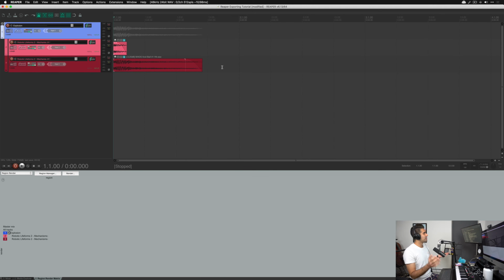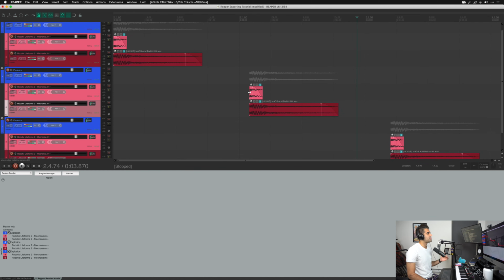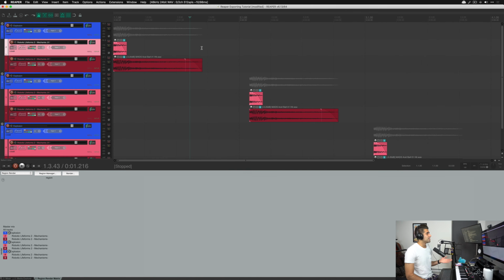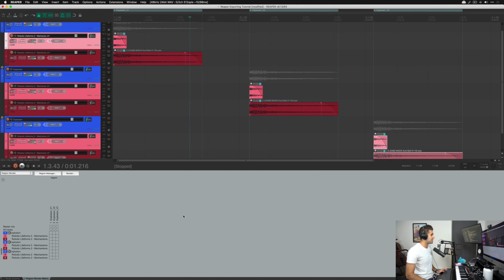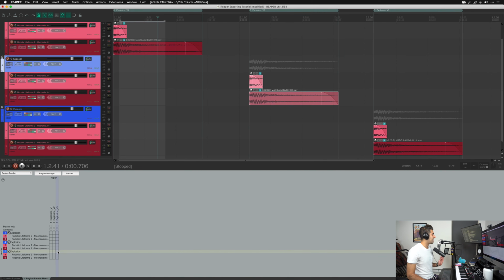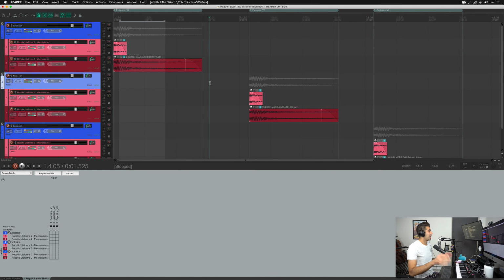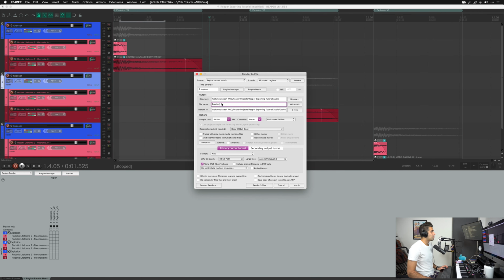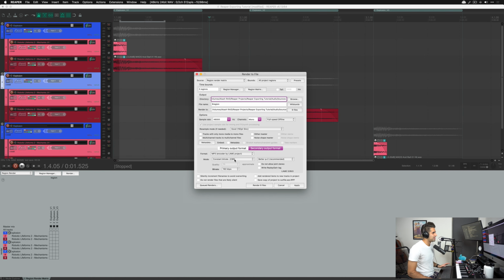Reaper for Game Audio | Part 10 - Exporting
Join my latest courses, Step-By-Step Synthesis and Step-By-Step Sound Design

Starting with this Reaper for Game Audio video, we start getting into the nitty gritty of what makes Reaper so great for our work in games. When we're working on dozens of tracks or thousands of sounds for a game, we need to have an effective, and ultra quick way to export all of our work and get it into the game. This video will give you all of that good good exporting knowledge!

00:00 - Intro
00:06 - Tutorial Start
02:20 - How a Typical Sound Design Project Looks
03:29 - Regions Introduction

05:32 - Making Regions
07:15 - The Region Render Matrix
13:07 - DOG!
13:22 - Rendering/Exporting your Files

15:02 - Wildcards & Naming your Files
18:26 - Secondary Output Formats - Export multiple file types at the same time

19:11 - Get 2 free game audio courses

The features we cover in here may seem familiar to those of you who have used Cubase/Nuendo. Being able to export using regions is so unbelievably helpful, and I wish more DAWs had it. I love the way Reaper handles it, and if this whole process is new for you, I'm sure it's going to speed up your workflow like crazy.

We're also using the default Reaper 6 theme for this series!

▬ Free Game Audio Courses + Newsletter Signup ▬▬▬▬▬▬▬▬▬▬

 ▬ Game Audio Talks ▬▬▬▬▬▬▬▬▬▬